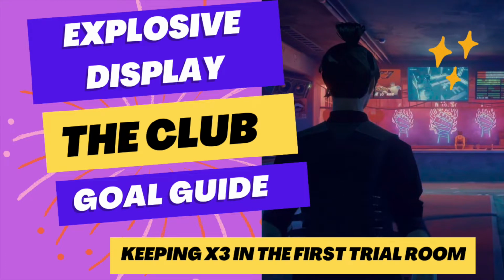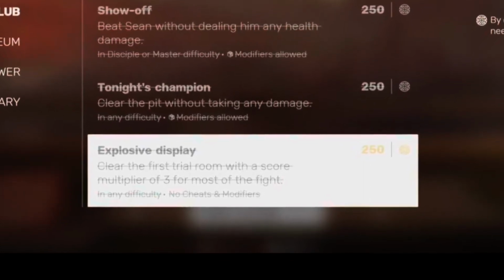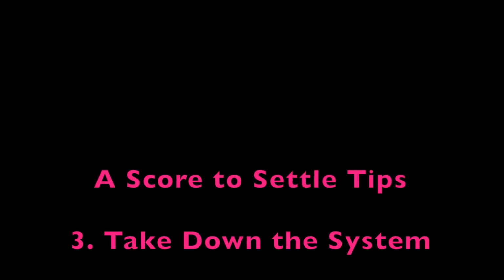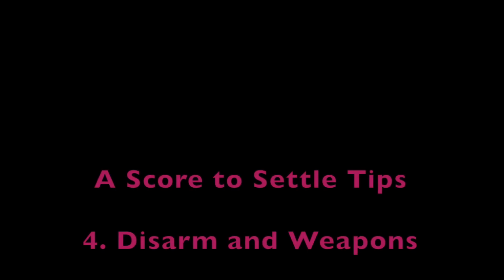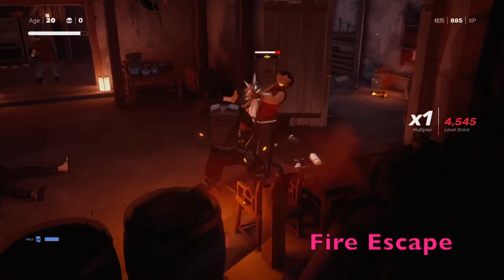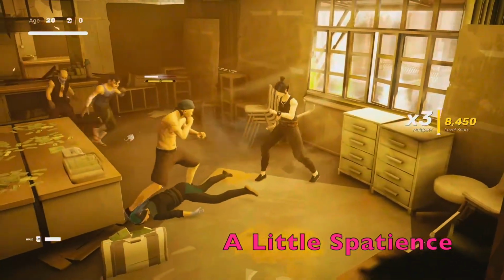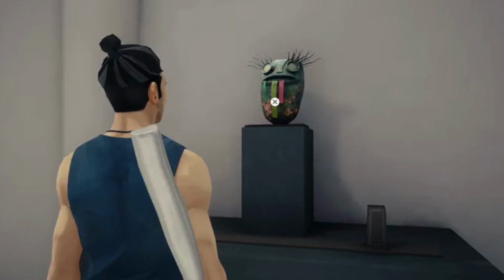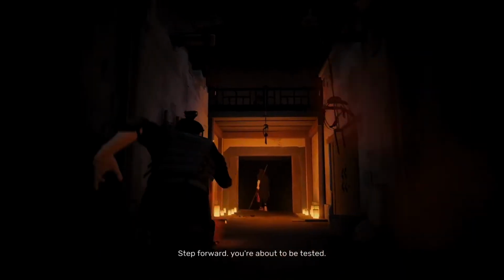Sifu - Explosive Display Goal Guide - How to Clear the First Trial Room with x3 Most of the Time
Welcome to Midnite Lights!

I make in-depth guides and cinematic gameplay videos. If I ever start making money off my content I will donate half to organizations I choose with my subscribers.

I am going to make tutorial videos for all the goals from all the levels.

This guide is for the goal: Explosive Display where you need clear the first trial room with a x3 multiplier most of the time.  Watch the whole video for 7 tips + a full play-through.

Comments are so welcome!! How are you doing things better? What are you frustrated with?

0:00 - Intro to the Guide
0:20 - Stick Around Tease Me
0:34 - Intro to Explosive Display
1:24 - Trial Room 1 Location
1 :39 - 7 Tips for Explosive Display
1:49 - Tip 1: Strike 1st, Strike Hard, No Mercy
2:24 - Tip 2: Hack the Planet!!!
2:59 - Tip 3: Take Down the System
3:28 - Tip 4: Disarm and Weapons
4:06 - Tip 5: Fire Escape
4:56 - Tip 6: A Little Spatience
5:46: Tip 7: Taunt the Mighty Calbot
6:53- Uncut Successful Rank: Inferno Goal Guide with Commentary
8:44 - Push to 1000 Subs Outro - Let's Get Money From Youtube and Give It to Charity